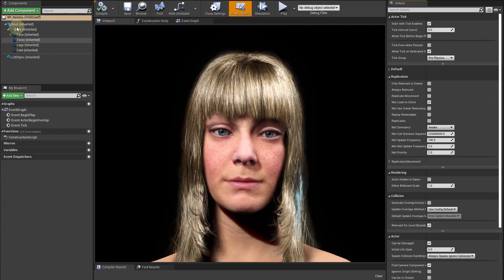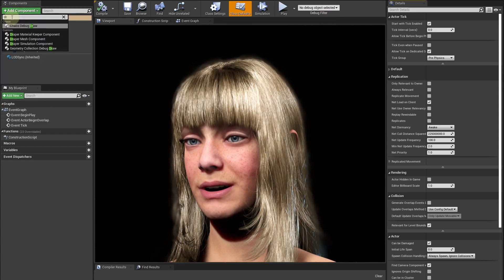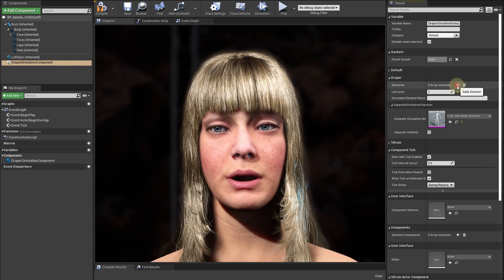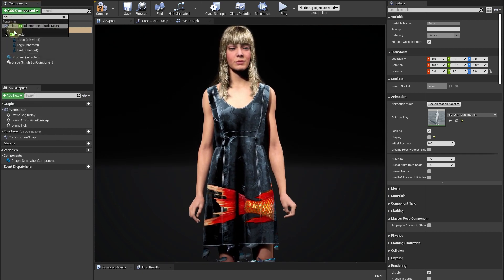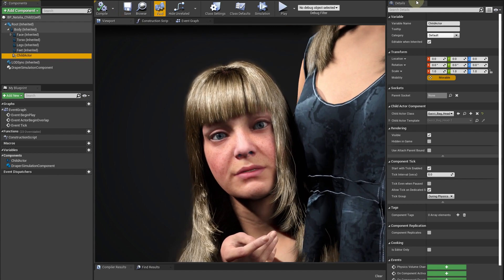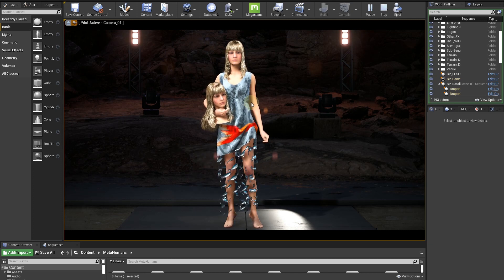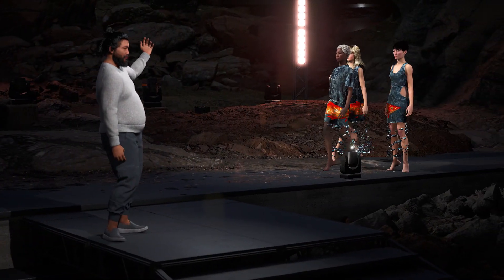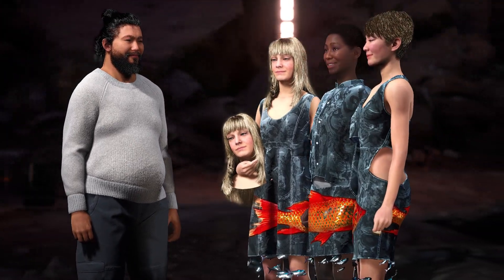Metahumans virtual fashion show with Unreal Engine cloth simulation plugin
A little fishin'/fashion show for everyone to enjoy. Sharing our progress with unrealengine cloth-simulation plugin. Now with multiple characters and easier clothing for metahumans.